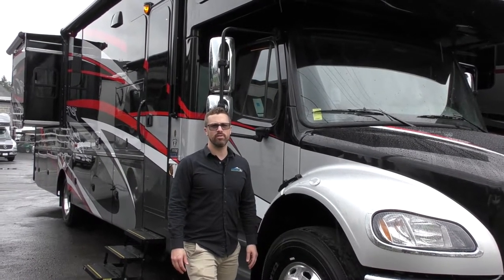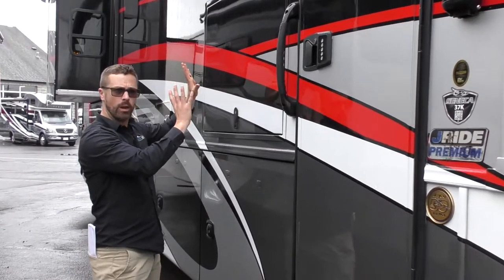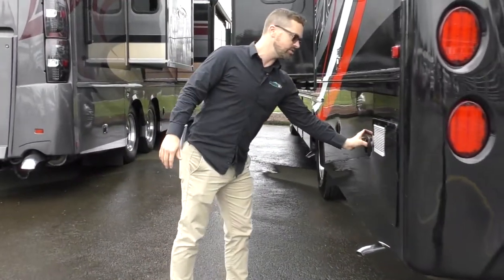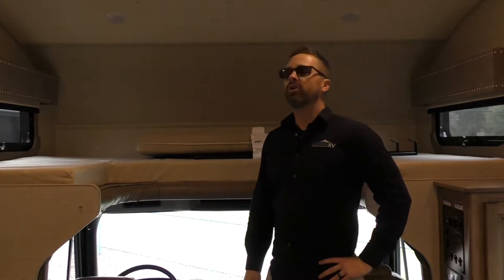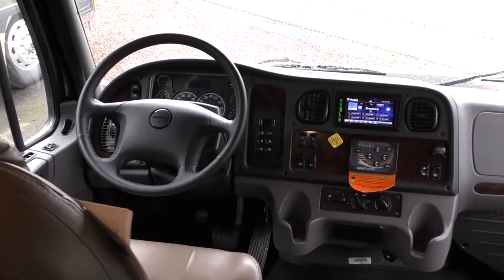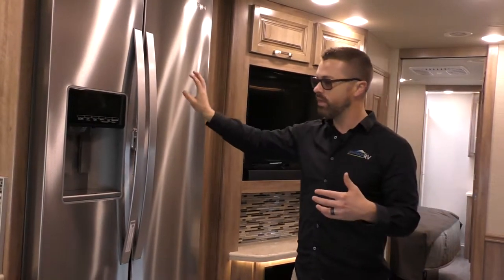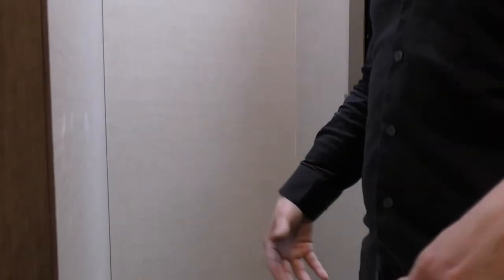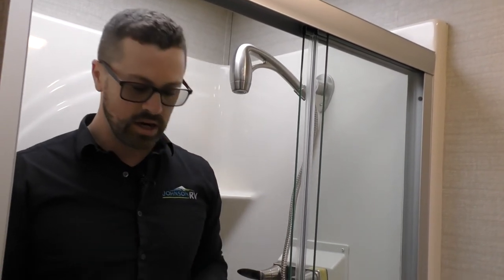2019 Jayco Seneca 37K (13081)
41777 US-26
Sandy, OR 97055

Location: Oregon
Condition: New
Stock Number: 13081
Year: 2019
Make: Jayco
Brand: SENECA
Model: 37K
VIN: 4UZADVFC3KCLP0721

An enhanced travel experience
Superior features both inside and out make the 2019 Seneca the ultimate RV for any road trip.

Features may include:

Interior
Padded vinyl ceiling
Ball-bearing drawer guides
Raised panel hardwood cabinetry
Deluxe hidden cabinet hinges
Solid-surface countertops with decorative backsplash
10-gallon gas/electric water heater
Water filtration system
Jayco-exclusive easy operation legless dinette table
2-point lap safety belts on all seating areas
Linoleum flooring
Systems monitor panel
High-intensity recessed LED ceiling lights
12V electrical system with 120V, 80-amp power converter
34,000-BTU auto-ignition furnace with digital wall thermostat
Blu-Ray™ with HDMI® connections to all televisions
Cable TV hookup with RG-6 coax & video selector switch
Residential medicine cabinet with mirror
Porcelain stool with foot pedal
One-piece fiberglass shower with glass shower door
Skylight in shower with light
King-sized bed with bedspread
Under-bed storage, bed lifts easily on gas struts (select models)
32" LED HDTV in bedroom
Full cab-over bunk (750-pound rating)
Exterior
High-gloss, Gelcoat vacuum-bonded, laminated sidewalls, crowned roof and floor
Deluxe full-body paint with Diamond Shield
Bead-foam insulation (R-24 max roof, R-9 max floor and R-8 max walls)
One-piece fiberglass cap
Fiberglass entrance door with oversized frameless window
Keyless entry, touchpad locking system
Electric-powered entrance step
Slideout awning toppers
Dual-pane, tinted, safety-glass windows
Exterior entertainment center with AM/FM/CD/DVD player and 39-inch LED TV and 2 speakers
Onan® 8,000-watt Quiet Diesel generator and auto-gen start
56-pound propane tank
Black holding tank sprayer
Outside shower
Hydraulic automatic-leveling jacks
Winegard® In-motion satellite dish
Thetford Sani-Con Turbo macerator system
LP quick-connect hookup